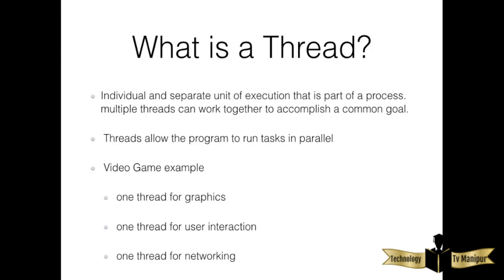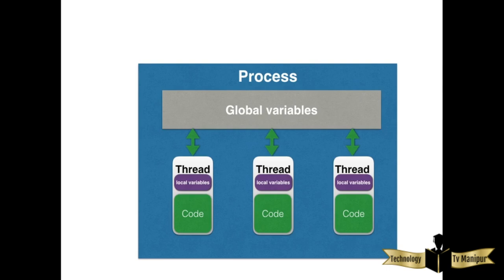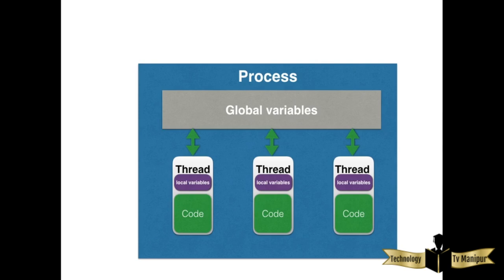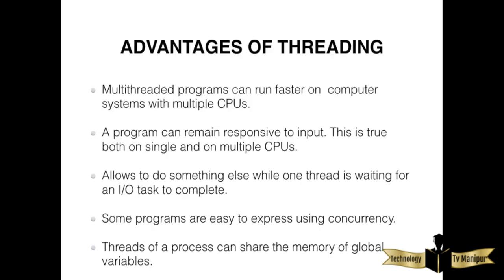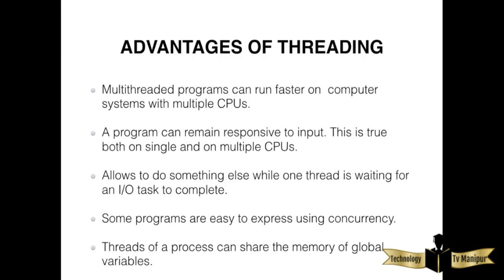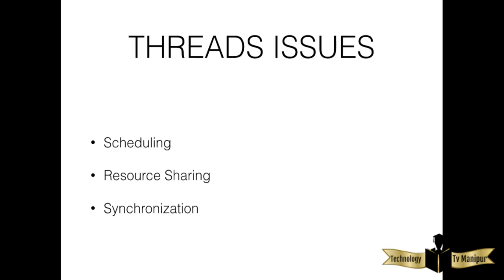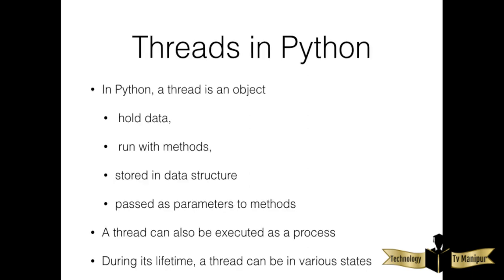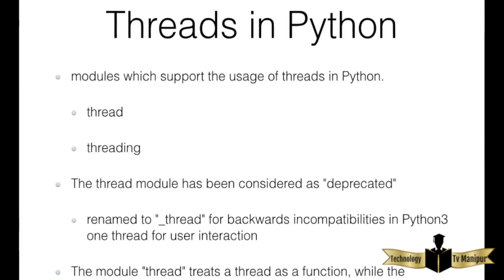48 Brief Explanation about Thread and Threading in Python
Hey guys,

I'm going to give you a brief introduction about threads.

So first of all what is a threads.

So our thread is an individual and separate unit of execution that is the part of our process.

Now what is a process a process is simply our running program.

So for example if you run a browser it's a process.

If you run a video game it's a process.

Now inside this process.

Multiple threads can work together to accomplish a common goal and threads allows the program to run in.

That is the single most important benefit of using threats.

So let me give you an example.

So when you play a video game it has to handle few tasks.

For example it has to handle the graphics and the user interface.

And if you are playing the multiplayer game it has to handle the net working and all those things.

It has to handle in parallel because it has to remain responsive at all times.

So how does this video game handles those parallel tasks.

A simple answer is threads it can assign one thread for graphics one thread for using interface and other

threads for networking.

So by using threads The video game can always remain responsive and it can run that task in a parallel

way.

Now let me explain threads using this diagram so you can see this whole blue box.

Here is a process and the threads exists inside this process.

So in this process you can see three threads now inside those threads you can see there is a code and

local variable.

So a thread is a light weight process that exists inside the process.

Also a trade is a sequence of control flow that difference between that thread and the process is that

the thread exists entirely inside the process and share its resources.

So let's say inside this gray box we have the global variables that each thread will be able to share

those global variables.